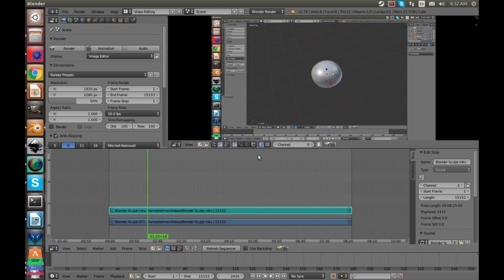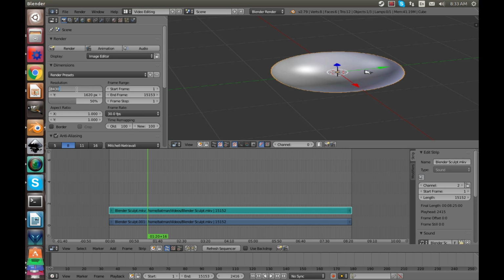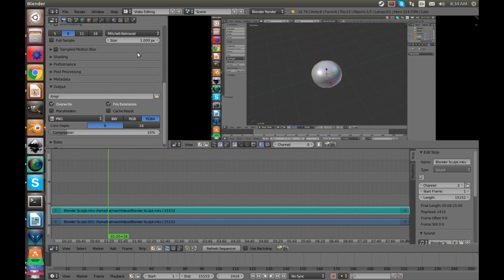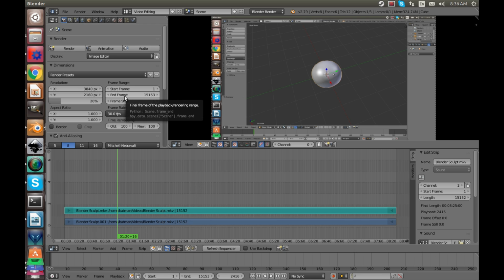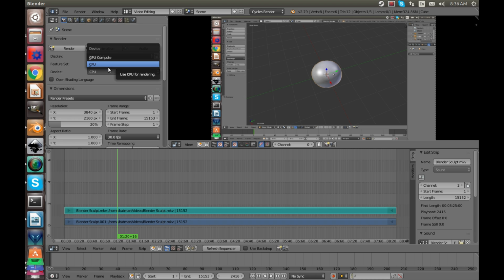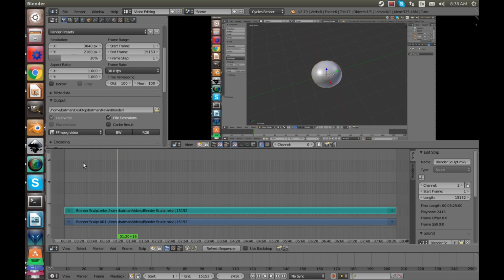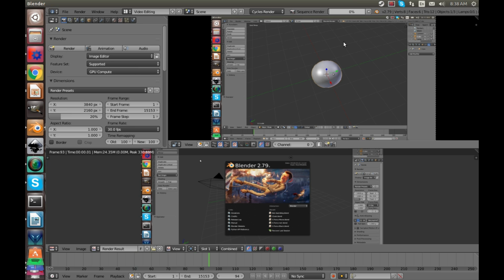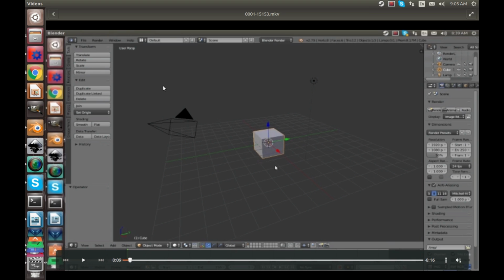Learn Blender Video Editor: #2 Rendering A Video - Tutorial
In this tutorial... I show you how to render a video and turn it into a file.